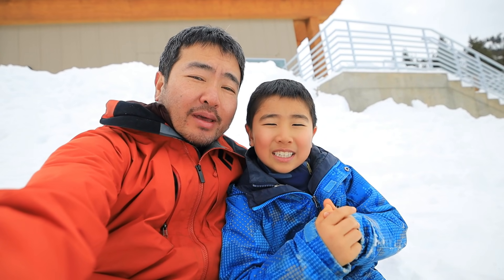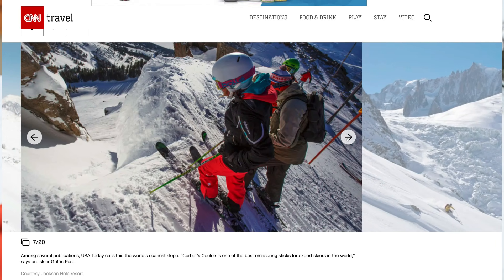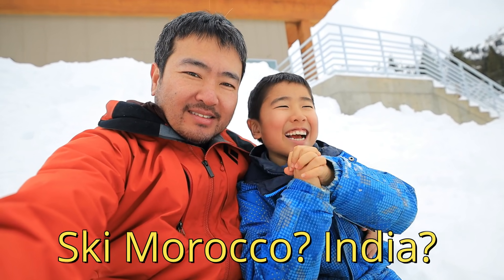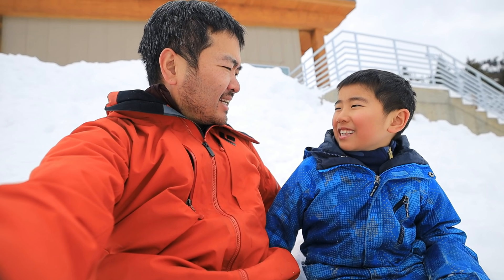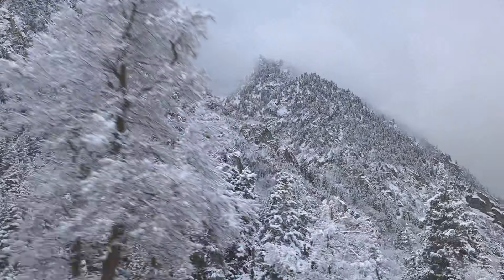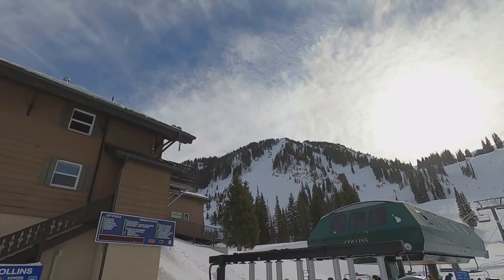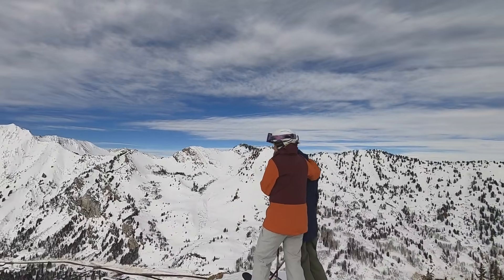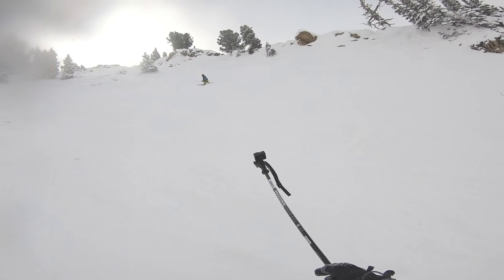Top100Runs, Intro & Ep1, High Boy, Alta Ski Resort (Alf's High Rustler)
We are on a mission to ski all of the top 100 ski runs in the world! In 2014, CNN publish a list of best 100 ski runs in the world, which include many challenging and classic ski runs in 18 countries. We love skiing and traveling and decided to ski all of them.

In episode 1, we went to salt lake city, Utah to ski Alta ski resort. We skied the most famous ski runs in Alta, which is called High Boy, also known as Alf's High Rustler. High boy is one of the best runs in Alta. It is steep, long and has great snow. We will show you the history, background, how to get there and the run itself. Stick to the end to see some great commentary. Hope you enjoy Alta 's high boy as much as we do!